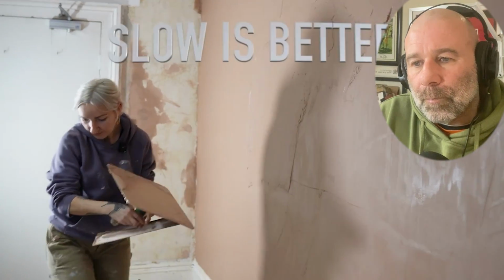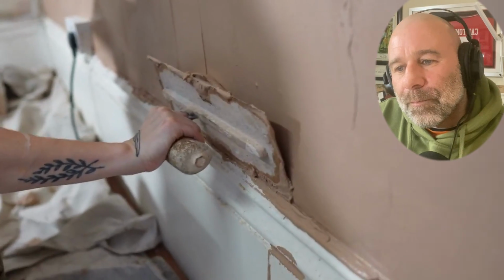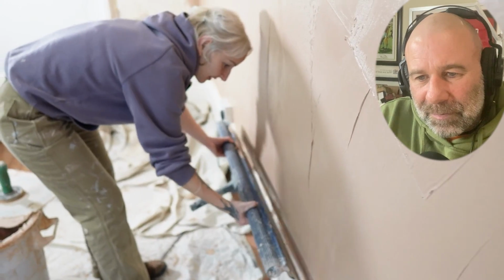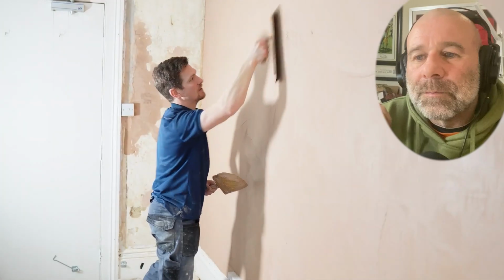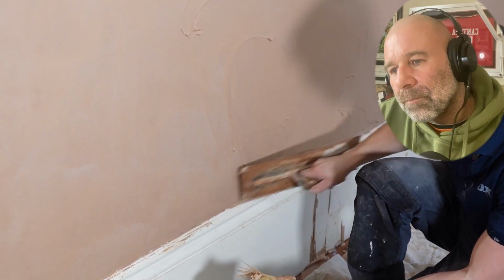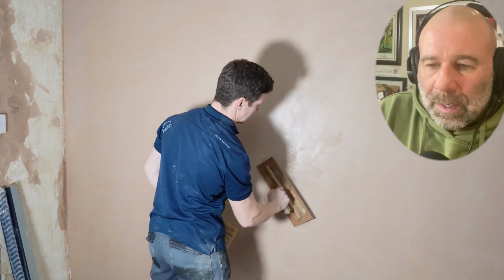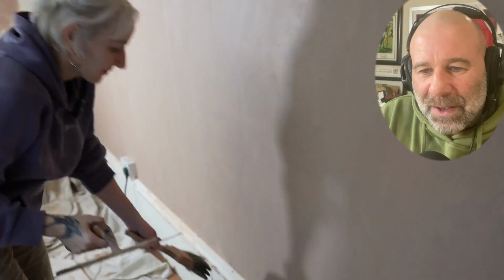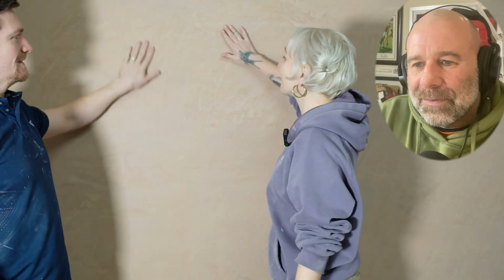DampSam Reacts to Beginner Plasterer - PART TWO!!